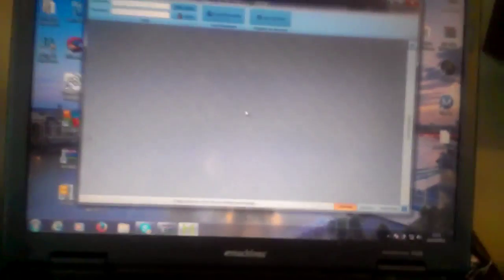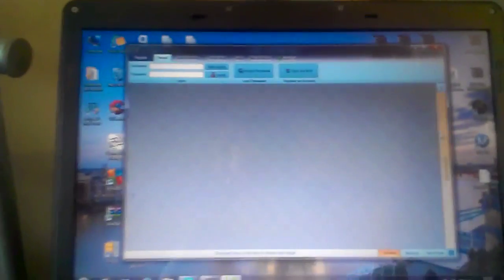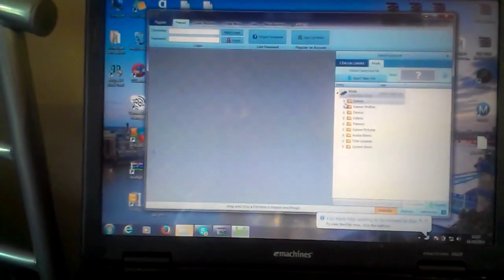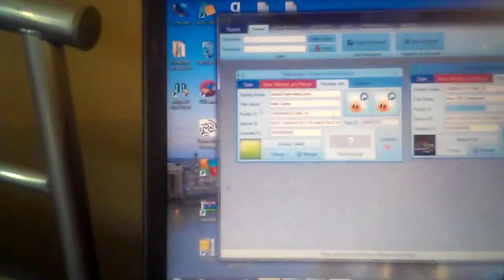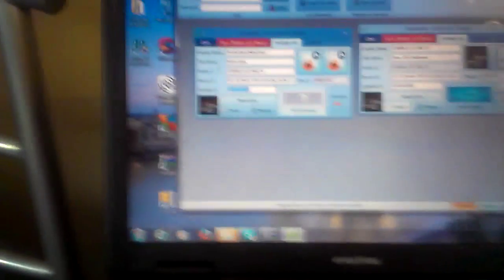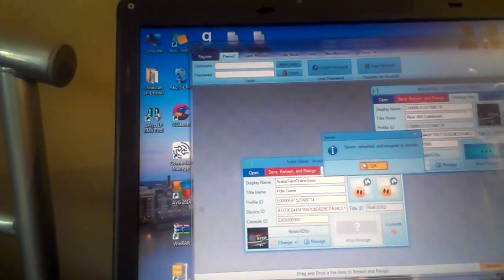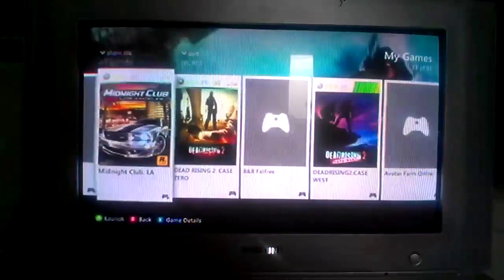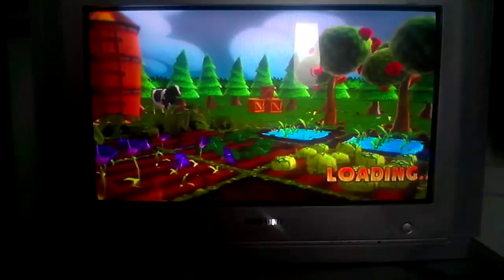How to transfer saves between profiles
Sorry for not uploading in awhile school is taking up all my time hope this helps yawl and PEICE